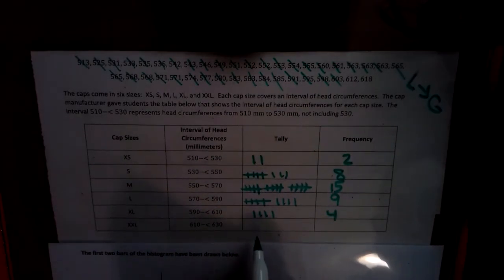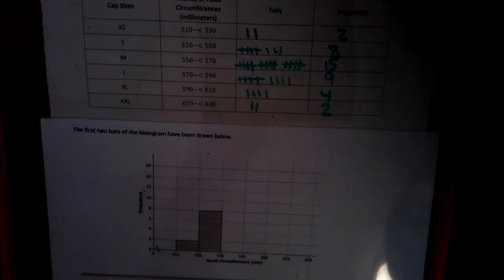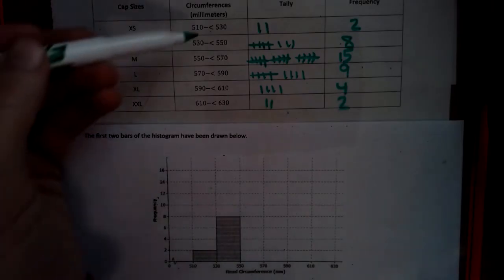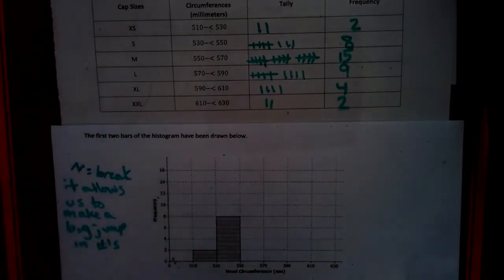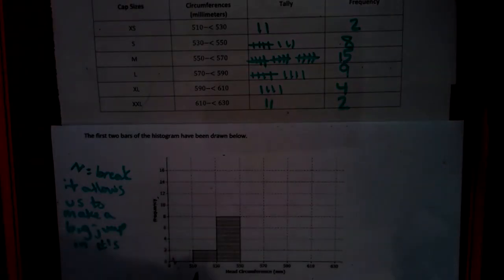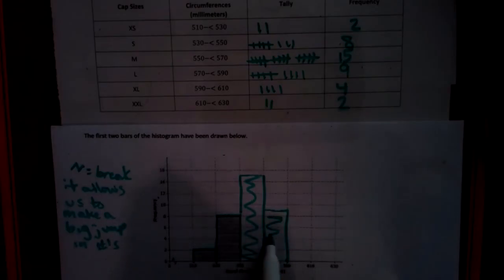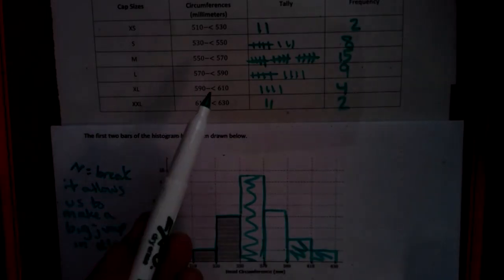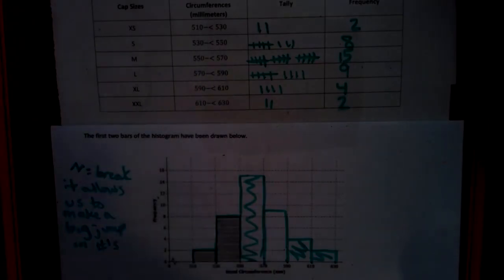Module 6 Lesson 4-Histograms